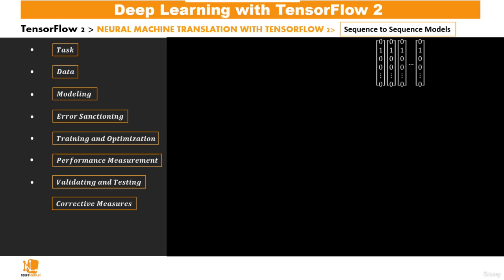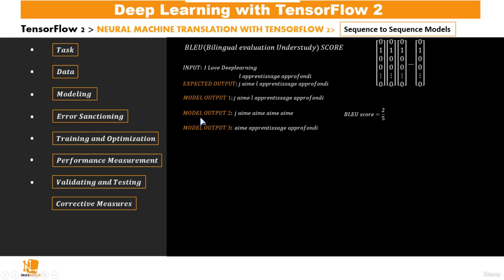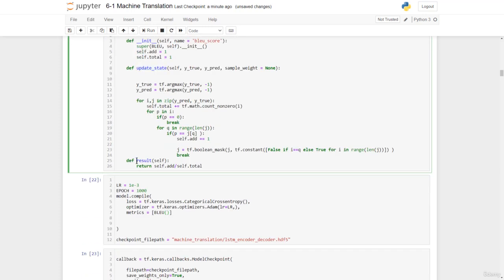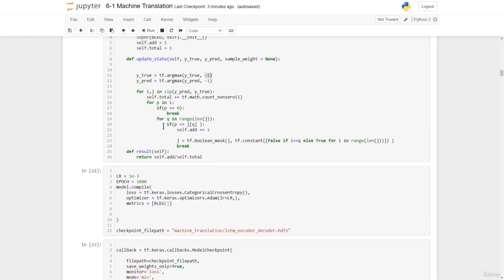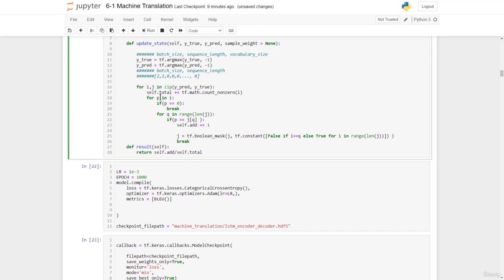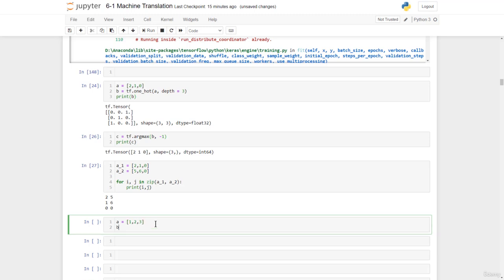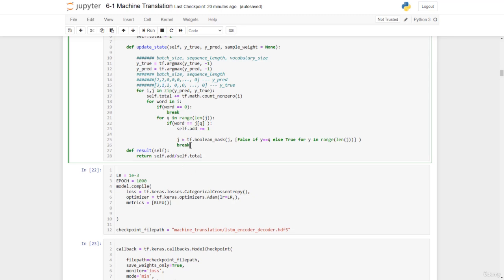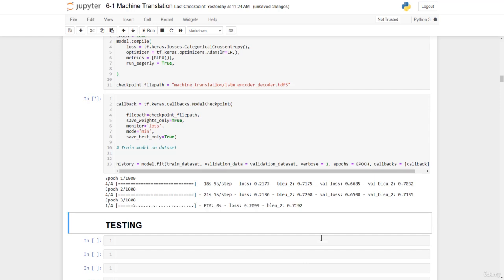114. Performance Measurement BLEU Score